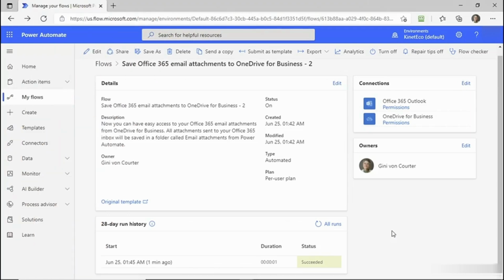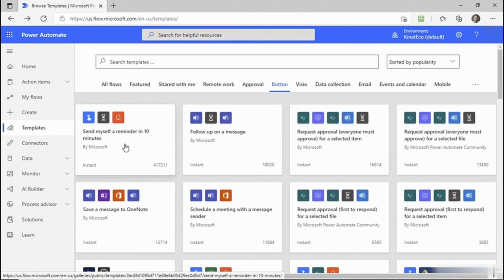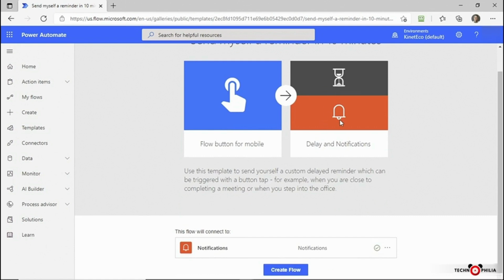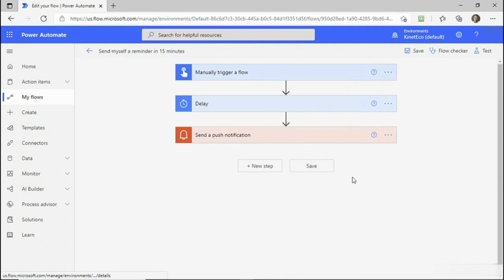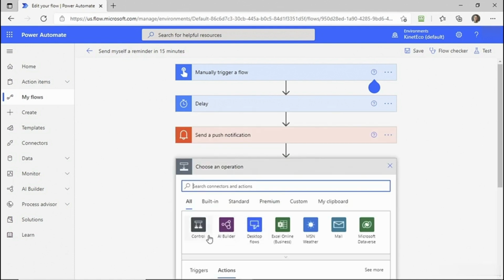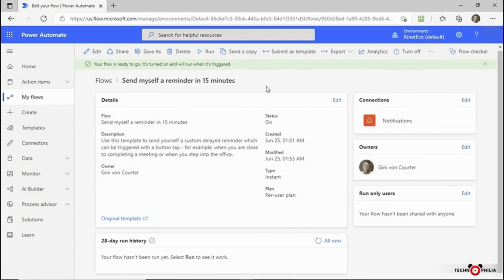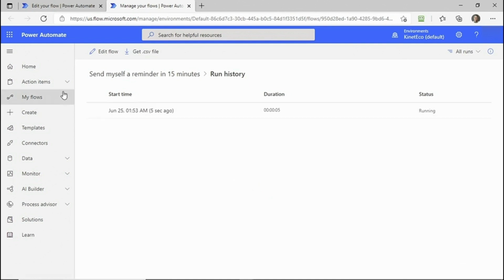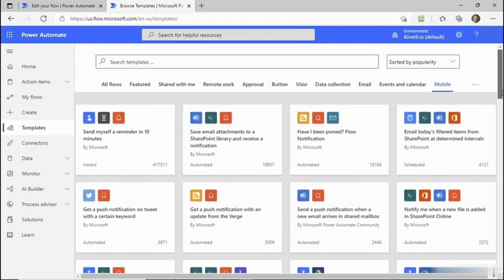How To Send Quick Mobile Reminders with Power Automate | User Trigger Flow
Learn how to send quick mobile reminders using Power Automate with easy step-by-step instructions. In this video, you will discover how to create a user trigger flow that lets you send instant alerts right from your phone. This guide is perfect for beginners who want to save time, stay organized, and automate small daily tasks without any complex setup.

You will learn how to create a button flow, set up reminders, and use the Power Automate mobile app to trigger actions in just one tap. This simple method helps you manage your day better, avoid forgetting important tasks, and enjoy the benefits of everyday automation. Follow along and start building your own mobile reminder system in minutes.

Chapters:
00:00 Power Automate Button Flow Overview
00:20 Create Flow from Template (Step-by-Step)
01:18 Build Reminder Flow Example
01:57 Flow Designer: Triggers, Actions & Conditions
02:25 Save & Test Power Automate Flow
02:44 Run Flow & Execute Reminder Automation
03:06 Monitor Flow Run Status & Results